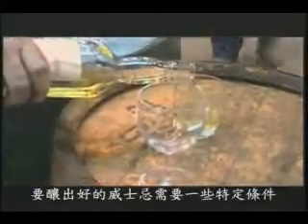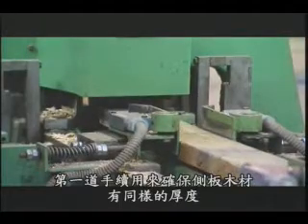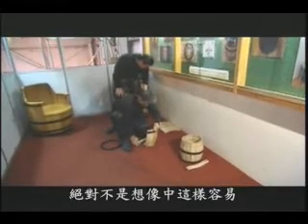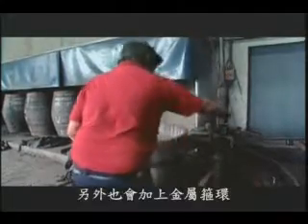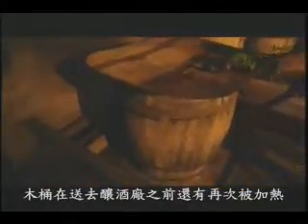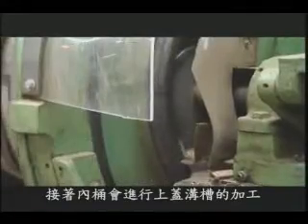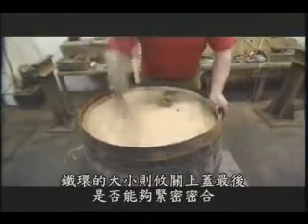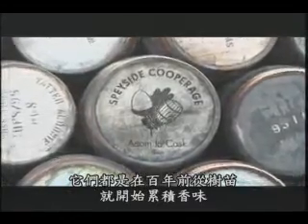橡木桶影片5分鐘版本